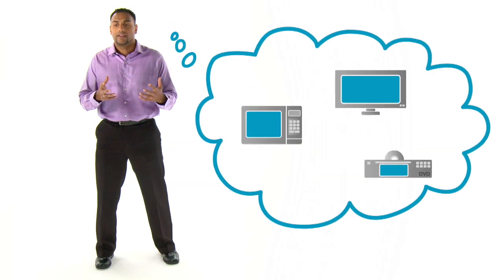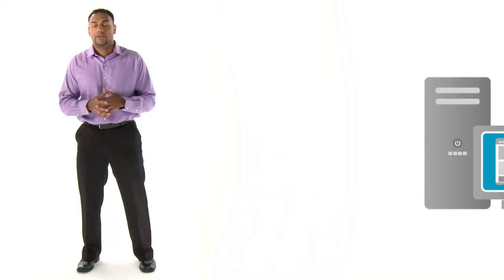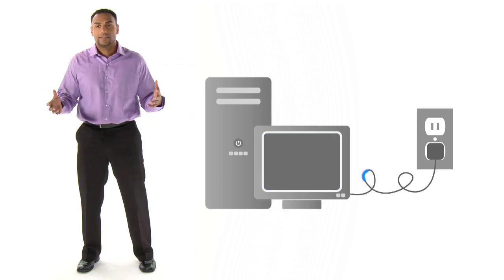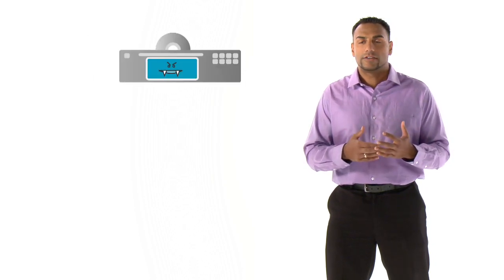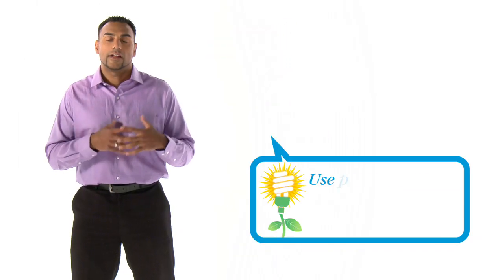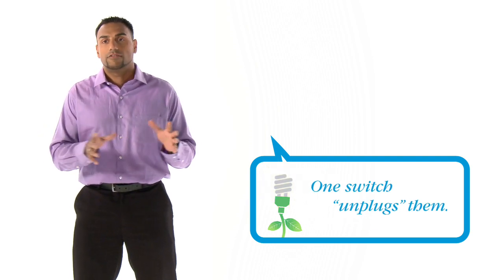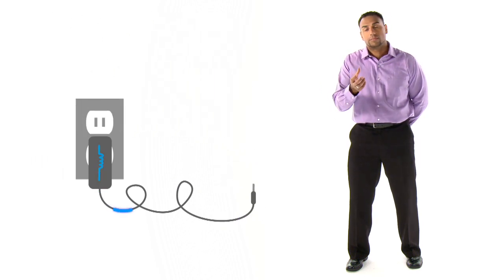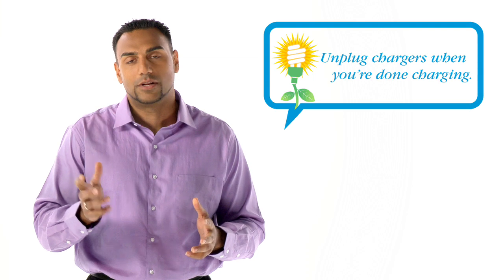Why You Should Beware of Vampire Voltage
Vampire voltage is an appliance that is using electricity although it's not being used. Computers, microwaves, smartphones, and televisions are just some are examples of vampire energy suckers.

In this video, we’ll give you some tips on how to be aware of vampire voltage and what you can do to cut usage.